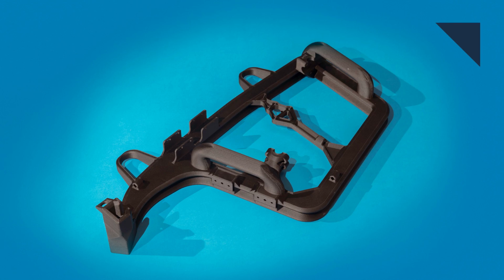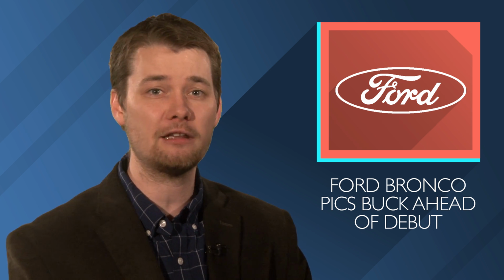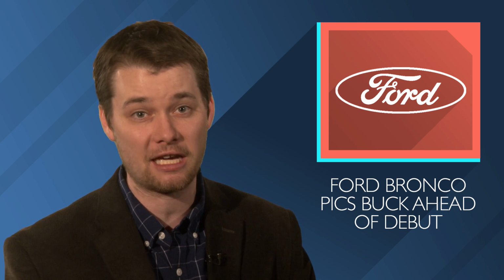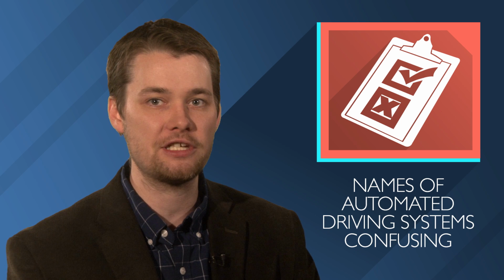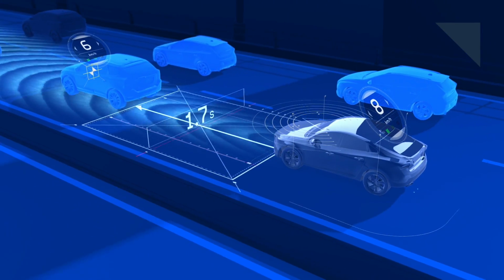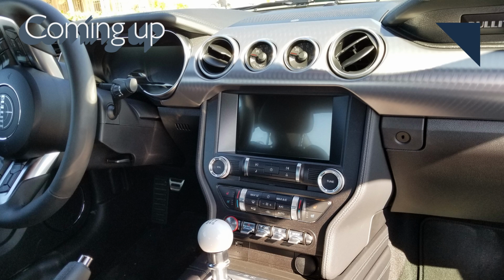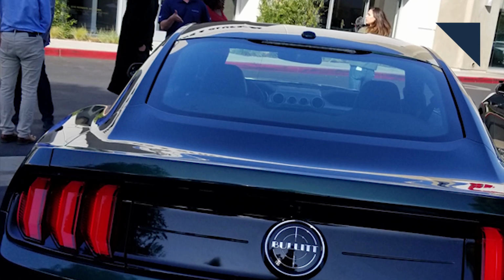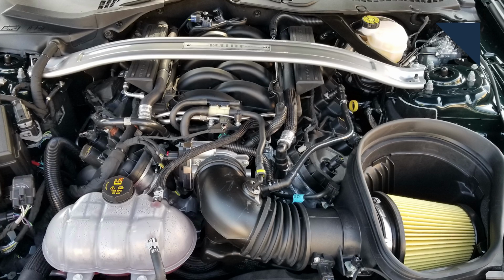Ford Bronco Leaked, DSRC vs. 5G - Autoline Daily 2479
0:32 3D Printing Assembly Tools
1:20 Ford Bronco Pics Buck Out
1:52 Jeep Pickup Leaked
2:23 Kia Teases All-New Soul
3:13 DSRC VS. 5G LTE
4:14 Names of Automated Driving Systems Confusing
5:47 Great Audio Takes Time